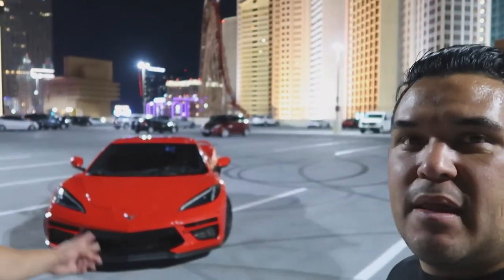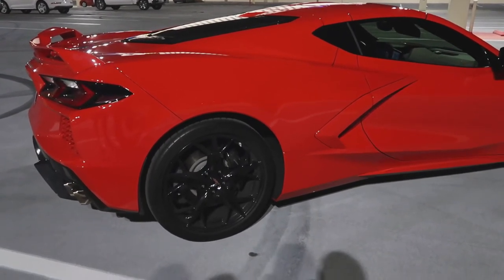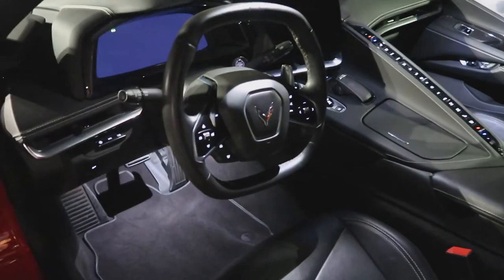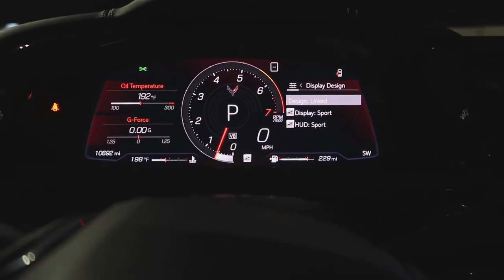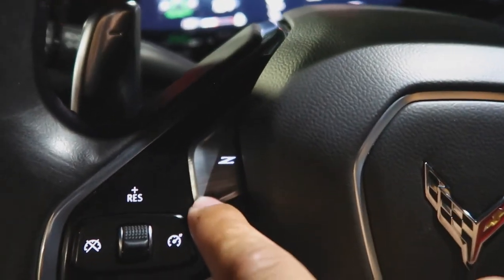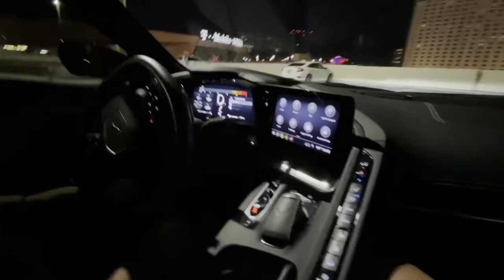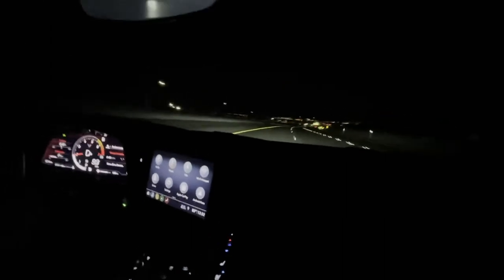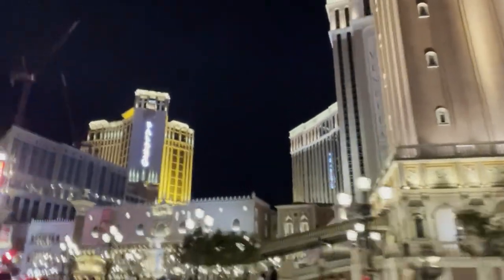C8 VS URUS!!! Who wins???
Luxury exotic lifestyle
Hey Dreamers thanks again for supporting our channel.